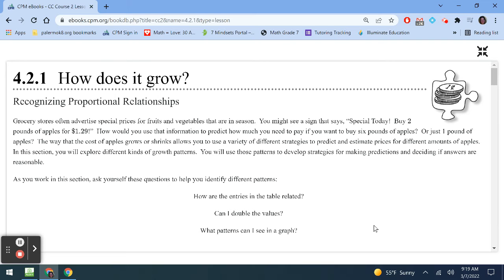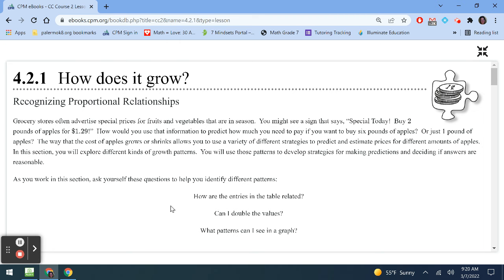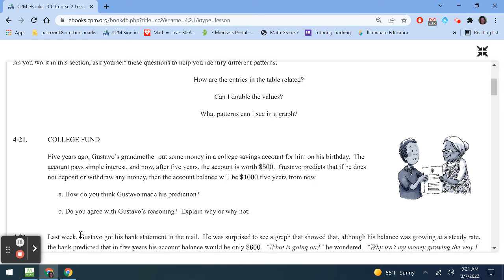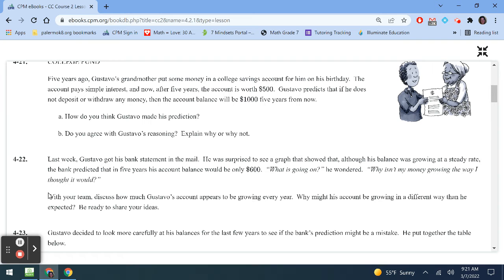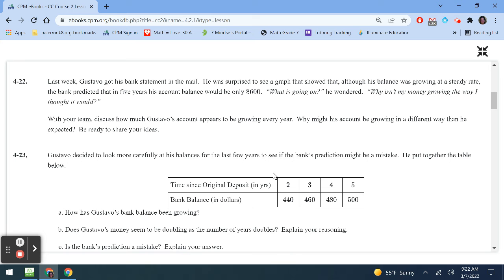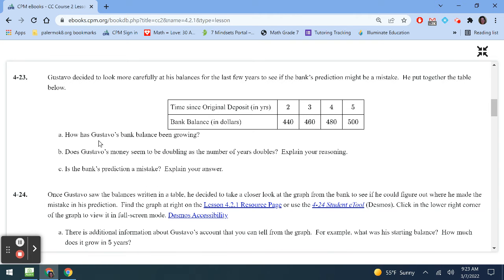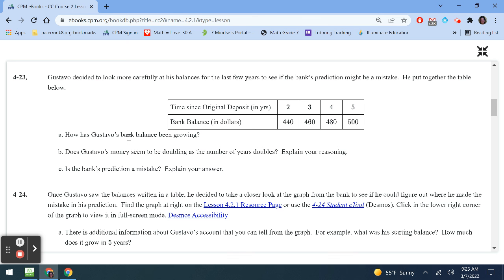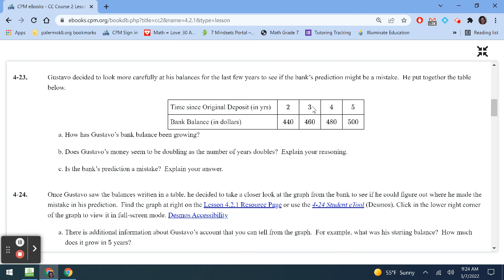4.2.1, Intro & 4-23a